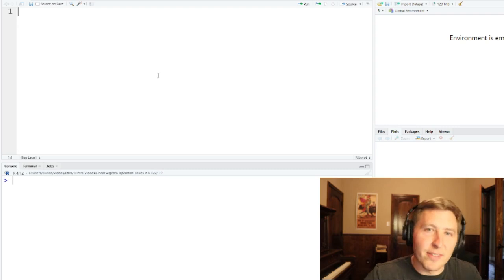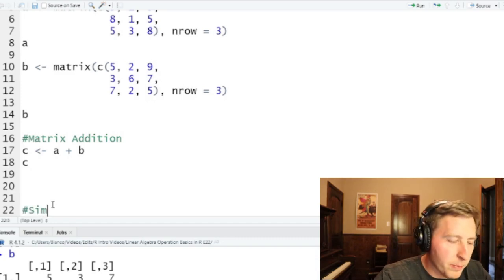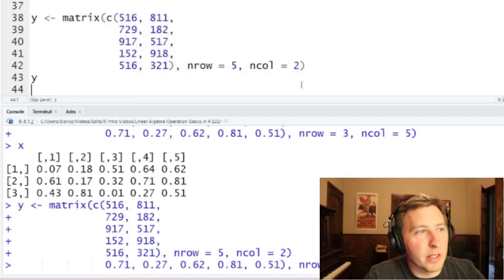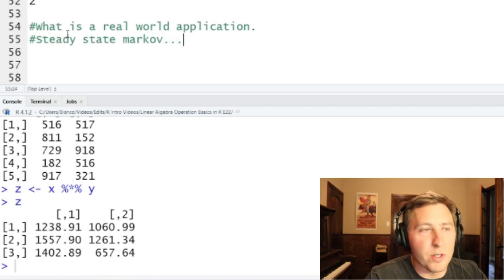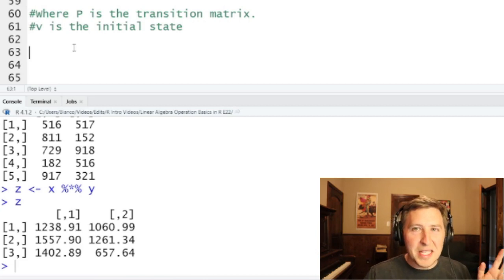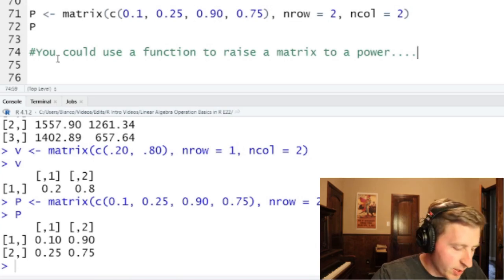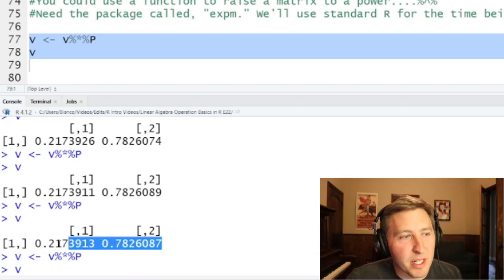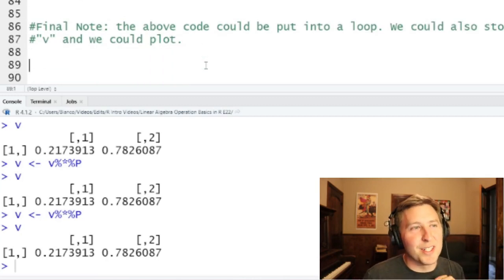Linear Algebra Operation Basics in R E22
Linear algebra operations are important for using R. Today we cover matrix addition, scalars, and matrix multiplication (dot product). Subtraction can easily be done in the same way as the addition.

As an example, I cover how to use matrix multiplication to find a stead initial state in a steady state Markov. Markov models are used in quantitative finance as well as other industries to model random transitions between states. A real world is example is modeling the probability of default in credit risk. A customer can have one of three states. Good standing, default, or prepayment.

This video and the videos in this series are based off of my favorite R programming book.

The Art of R Programming by Matloff